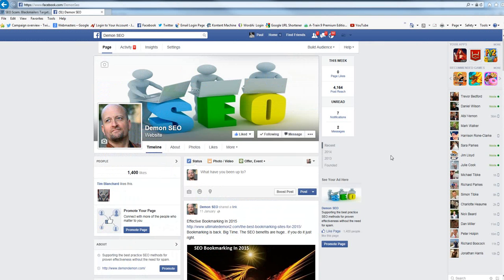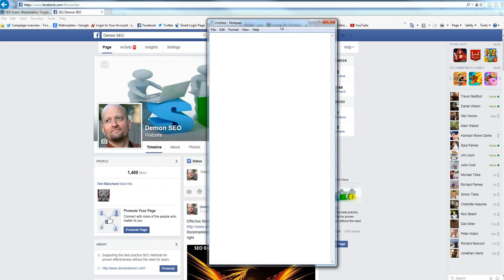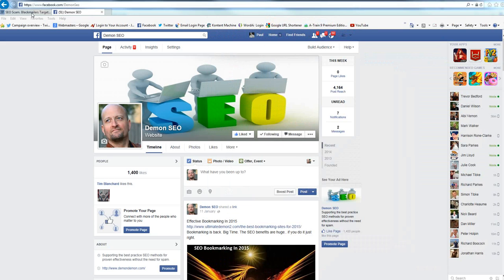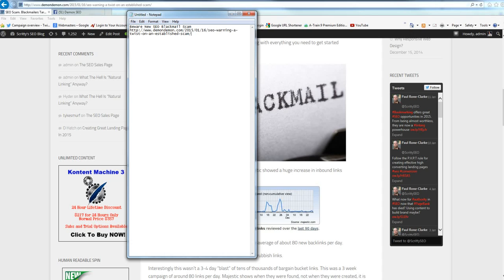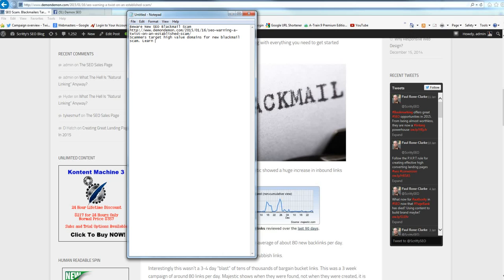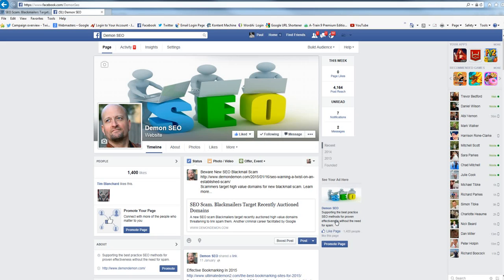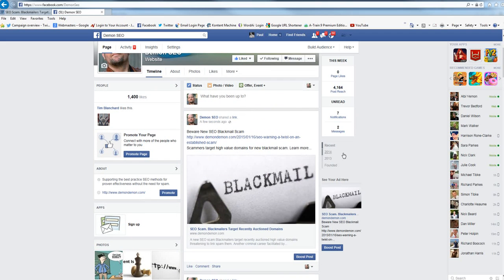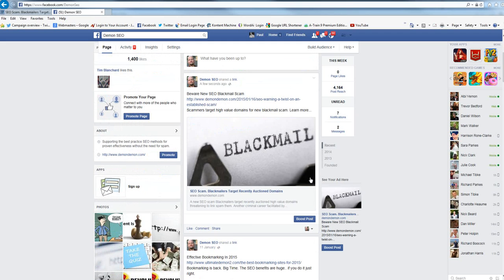How Cross Post Your Content to Facebook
Facebook has a few issues when creating posts but a great advertising set up for PPC marketing. Here is how to cross post to Facebook avoiding the "line break  = post is finished" problems. Warning. Do not use more than 20% text on your featured image, they will reject it